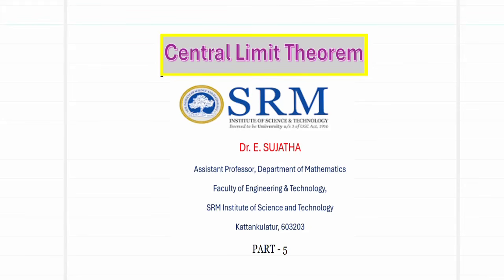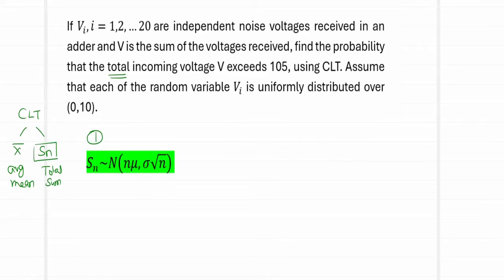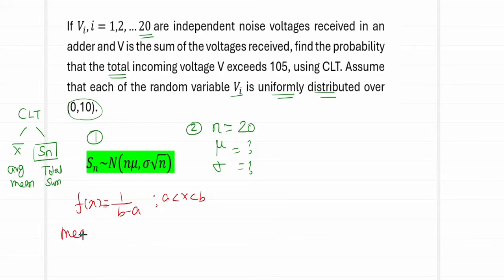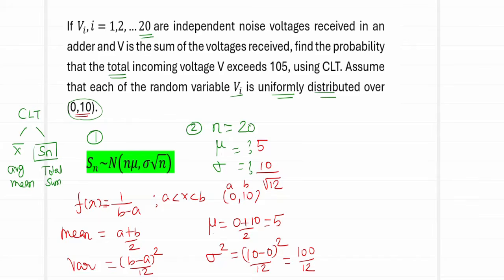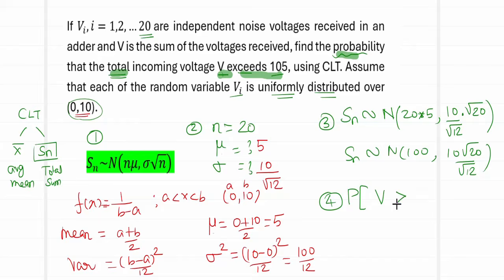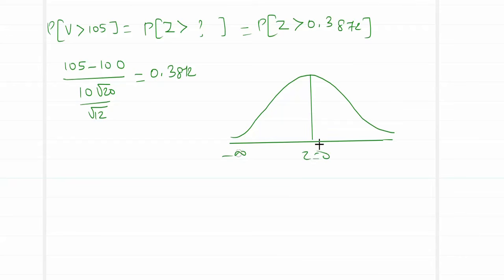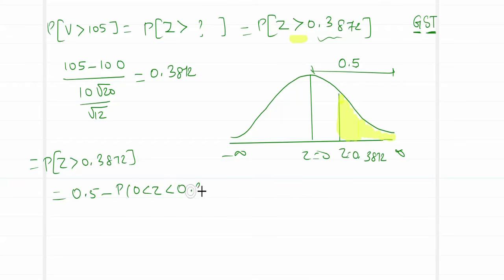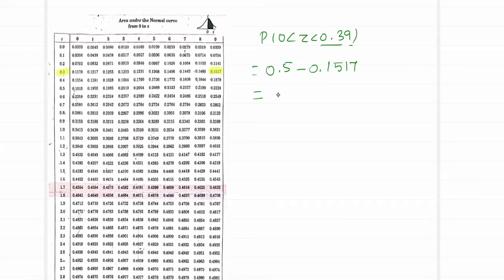CLT 5 voltage